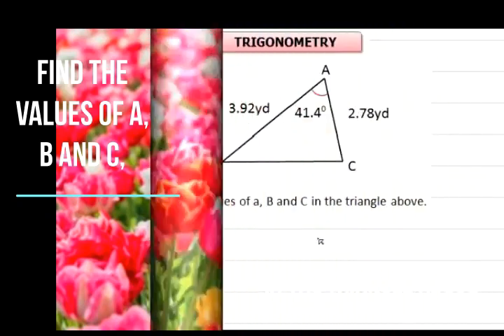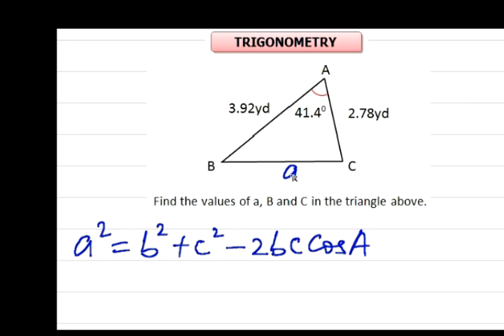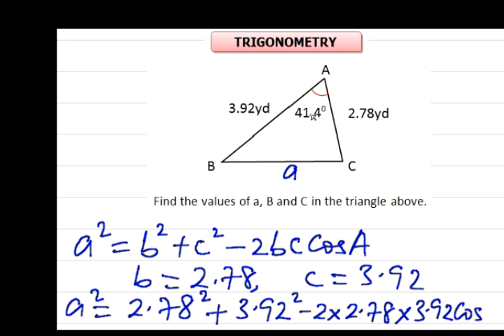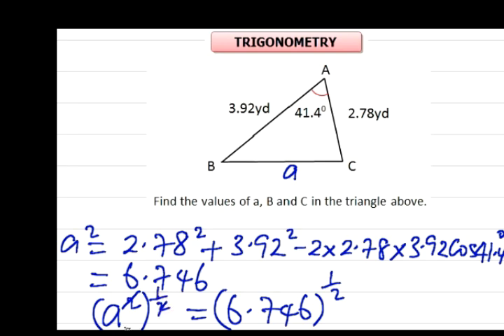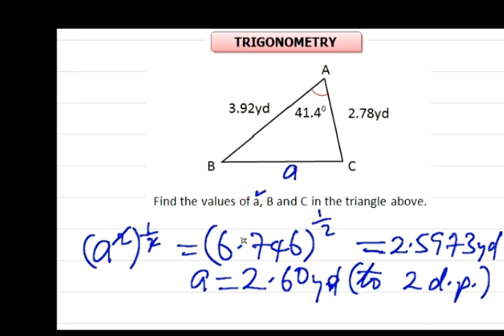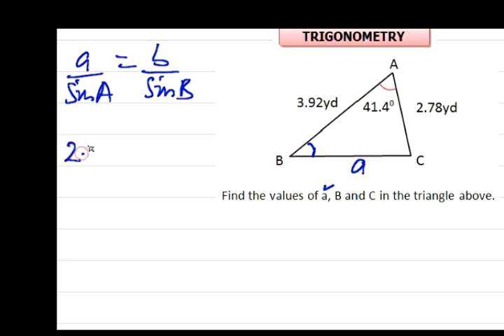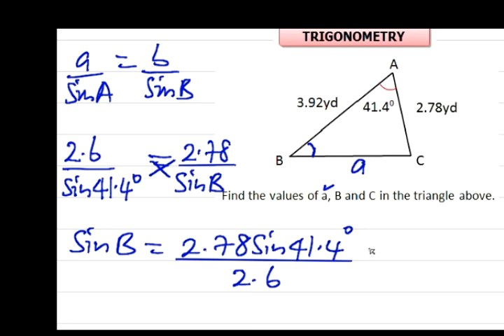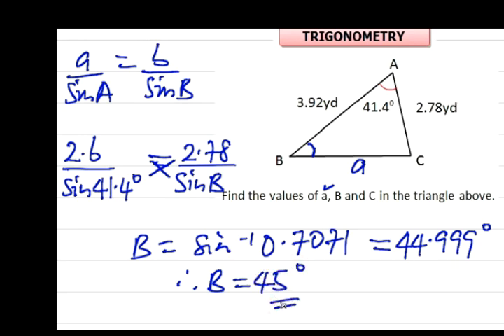Sine & Cosine Rule: How to use the Cosine Rule - Example 1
To use the cosine formula, you need to understand it triangle first, by inspecting and making sure that you have an included angle.  Secondly, none of the 3 angles should be a  right angle. Watch this video to the end and master how to use the cosine formula.